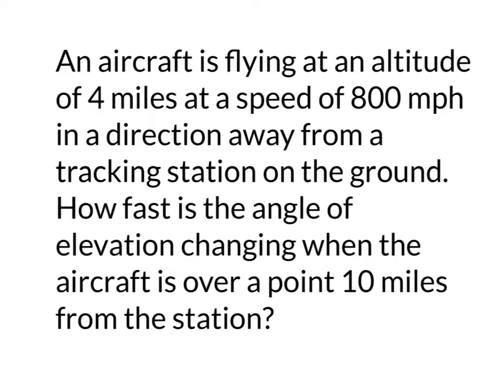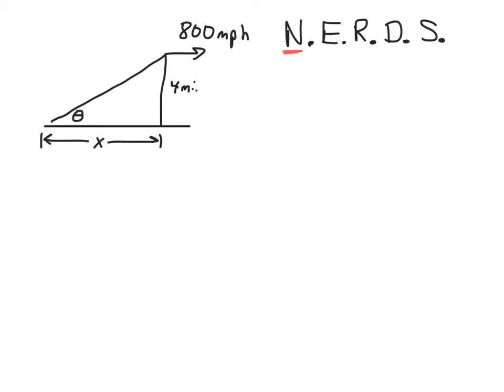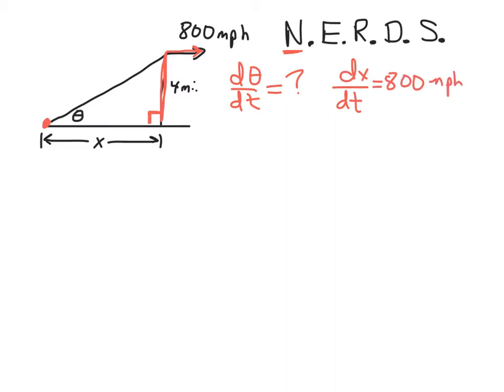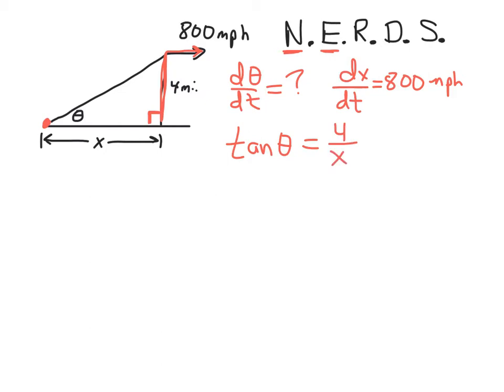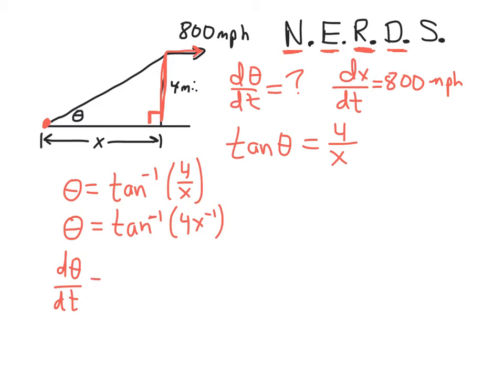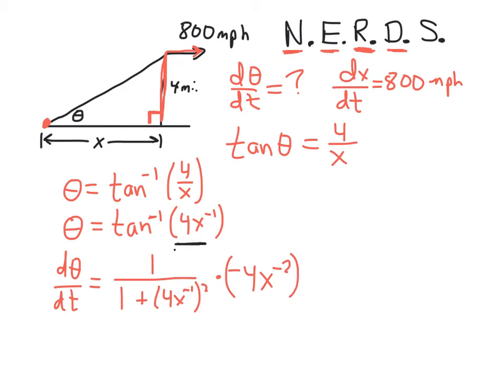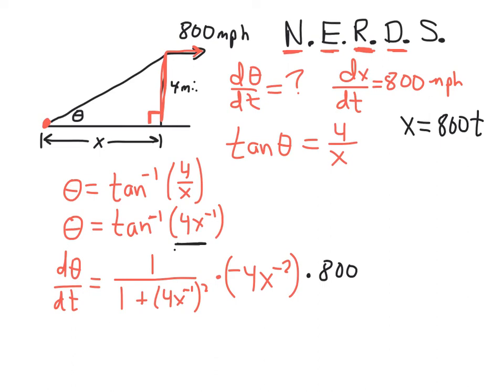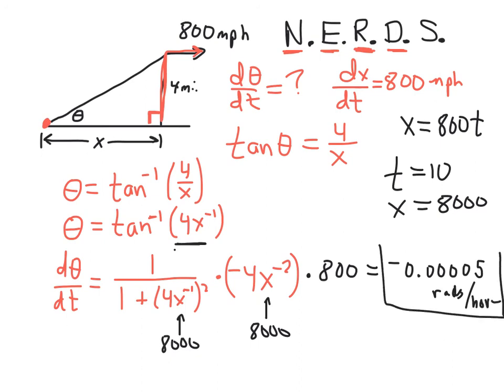How to Use Derivatives of Inverse Trig Functions in a Word Problem | N.E.R.D.S. Method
I introduce you to the NERDS method for doing Related Rates problems in Calculus.  NERDS stands for Notation, Equation, Realize, Derivative, and Solve.